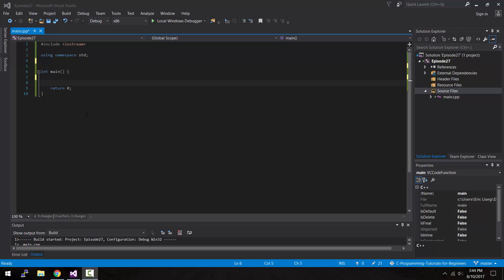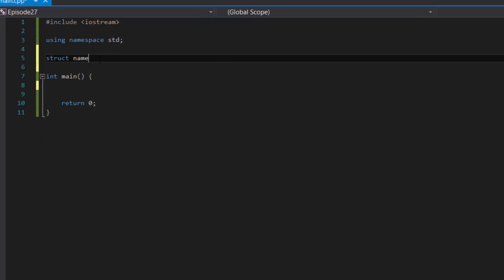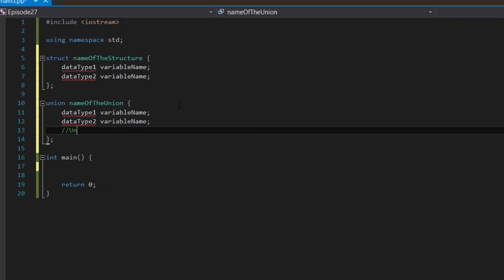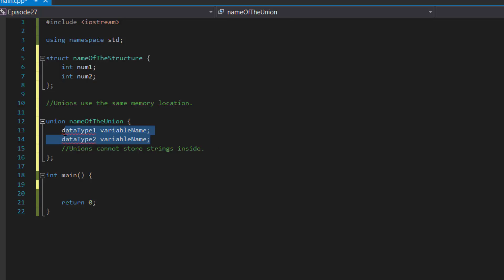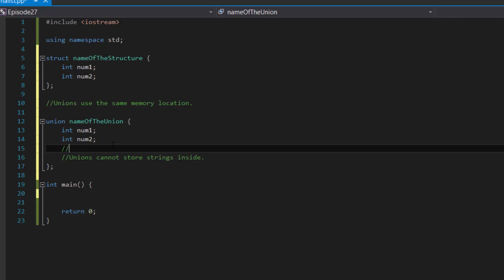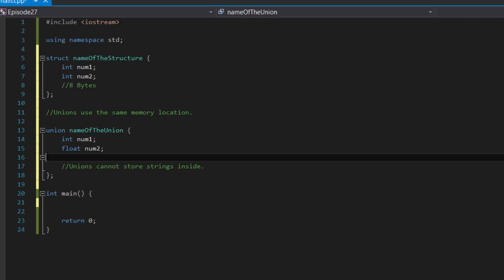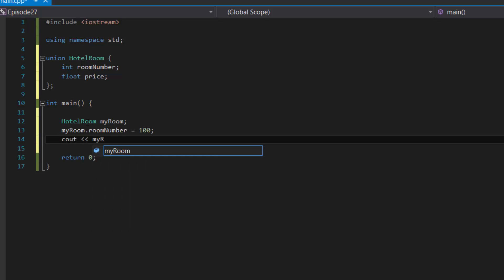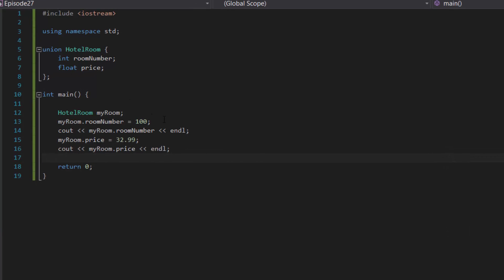C++ Programming Tutorials - 27 - C++ Unions - Eric Liang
In this episode of C++ programming tutorials for beginners, you will learn about the basic difference between structures and unions in c++. Not only that, you will learn how to create a union, and what makes it so unique when compared to a structure. FYI, they might have a similar syntax structure, but in the backend, they are very different.

What is C++ Programming Tutorials for Beginners series?

The C++ Programming Tutorials for Beginners series is a programming series where I teach beginners in programming the C++ programming language through Visual Studio. You don't have to have any programming experience to watch this series. You will learn most of the core programming concepts, as well as be able to create simple projects using the things I cover in this C++ tutorial series.